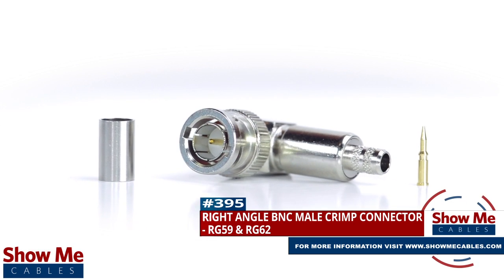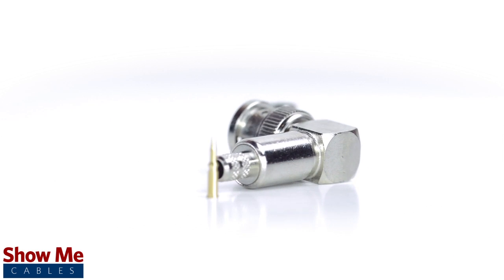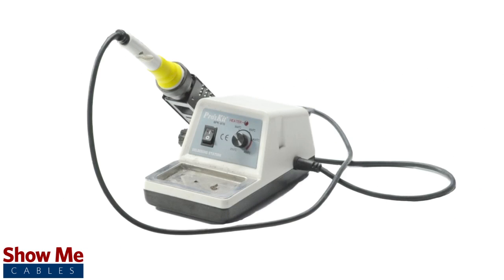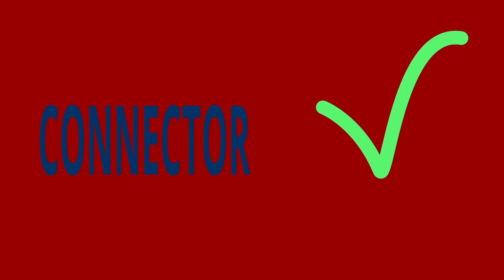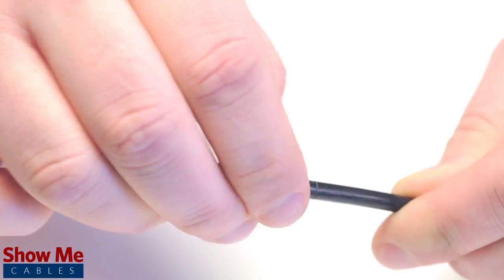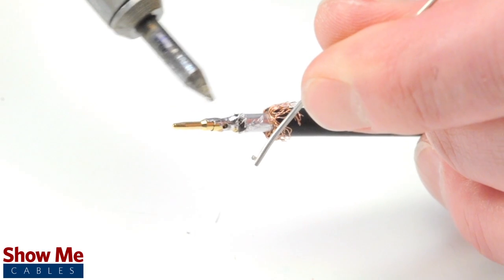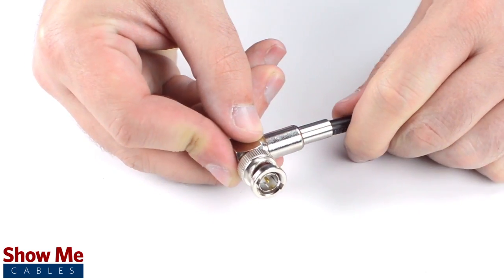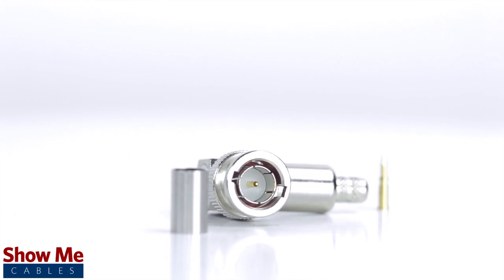Right Angle BNC Male Crimp Connector For RG59 & RG62 - Perfect For DIY Installs!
Our 3 piece Right Angle BNC Male connectors for RG59 & RG62 will provide a simple solution for your wiring needs.